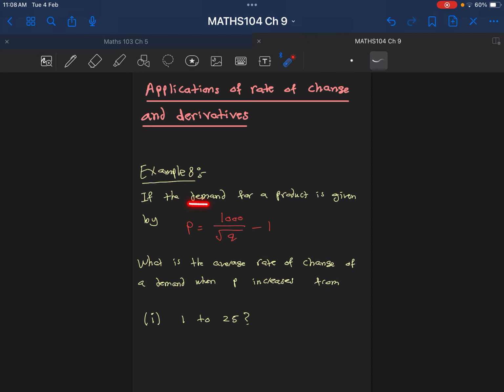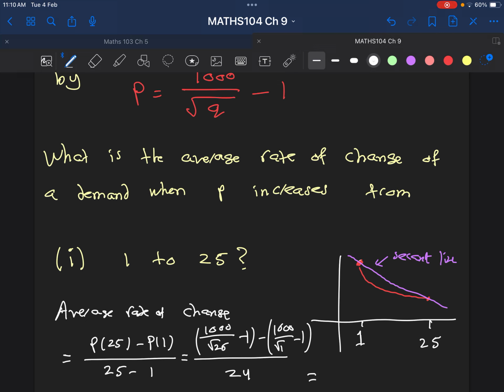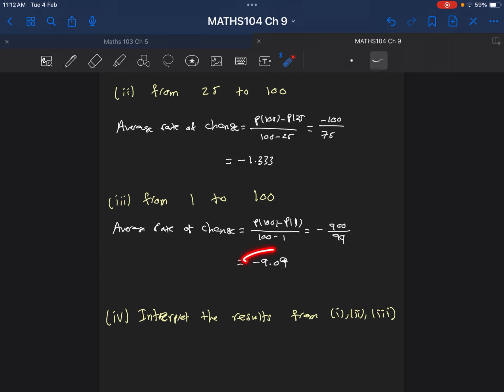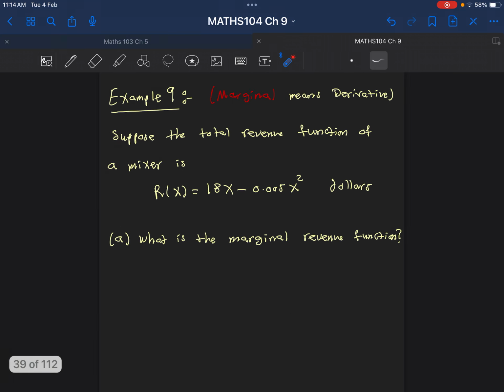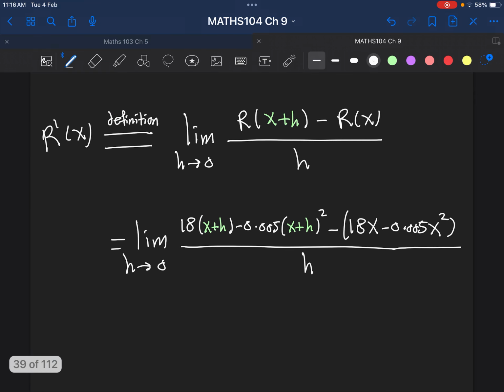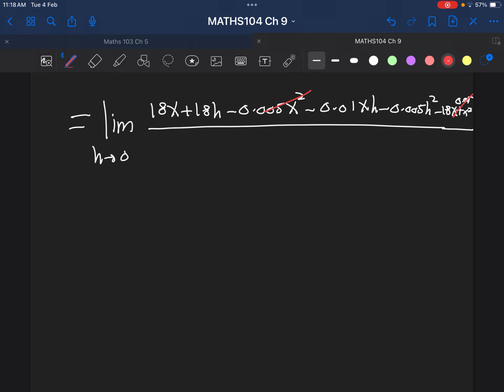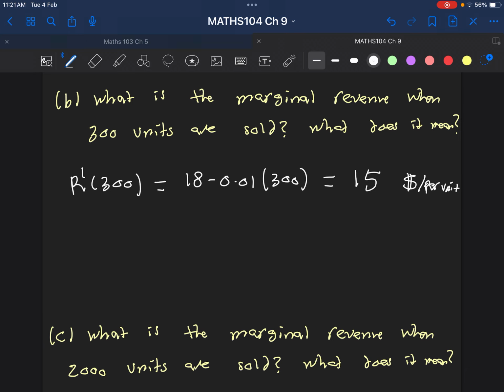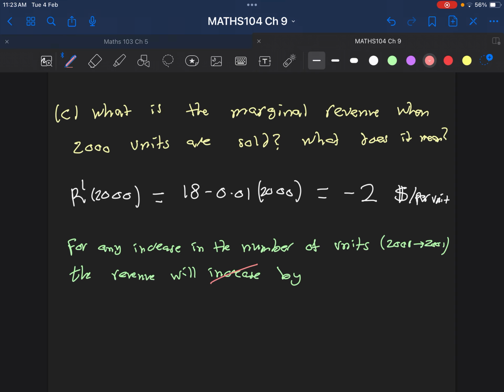Section 93 Part 4 out of 4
Business Applications of the Derivative